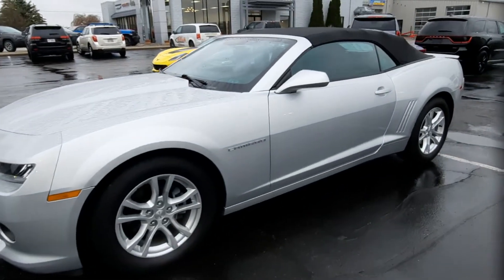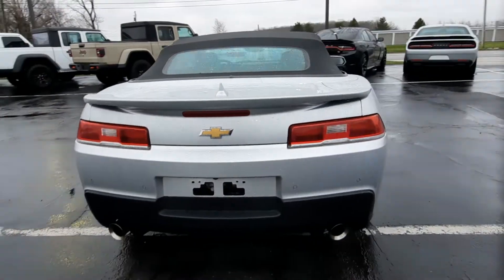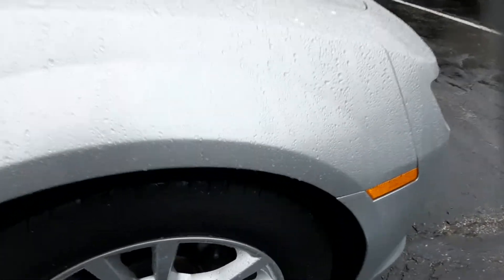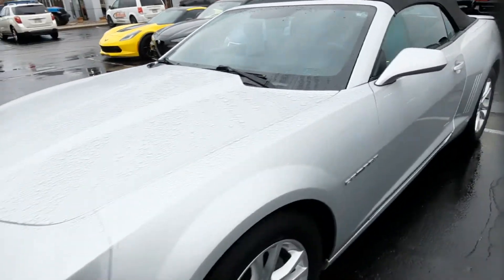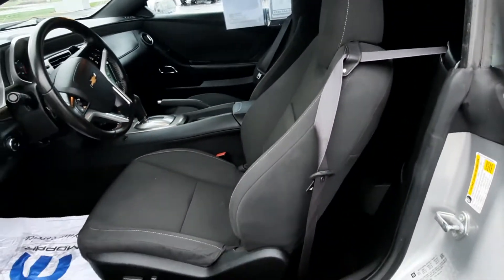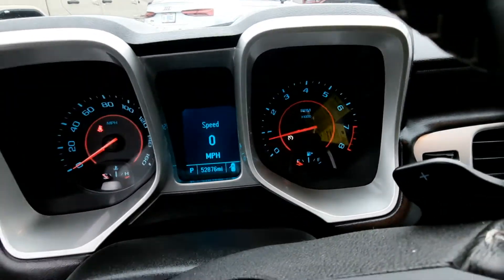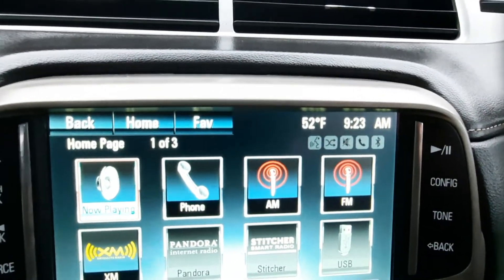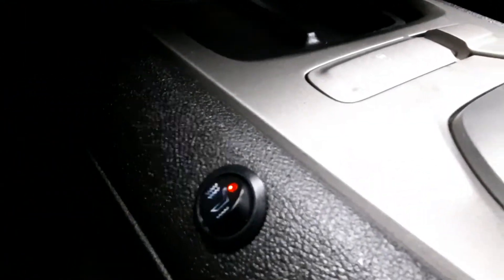Used 2015 Chevrolet Camaro 1LT Convertible Walk Around (P106865)